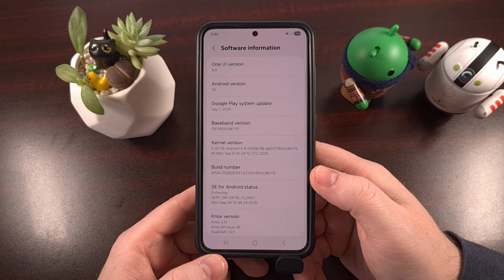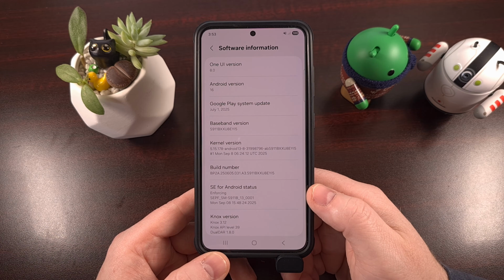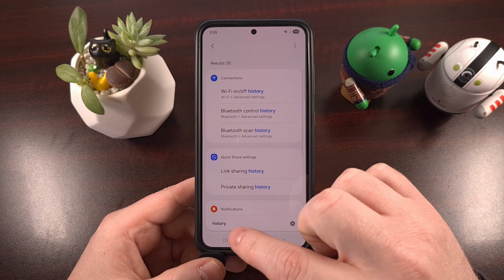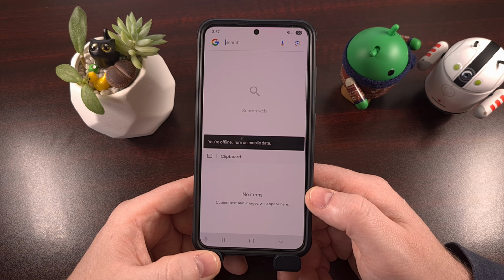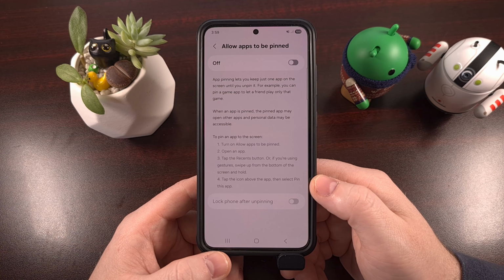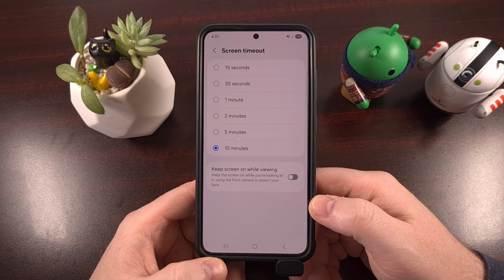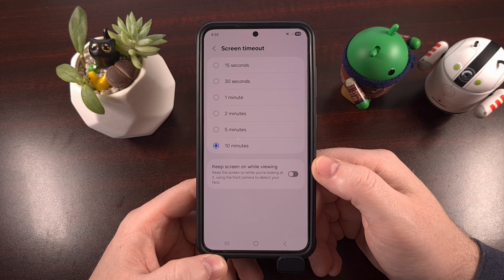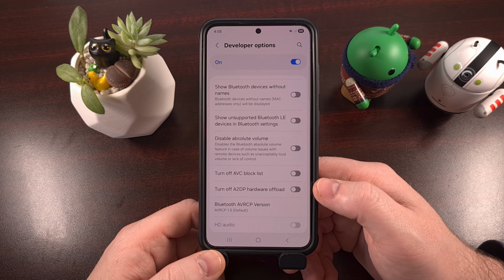6 Android Features I Wish I Had Known Before - Notification History, Dev Mode & More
Many useful settings in Android are enabled by default, but I wish I had turned these on sooner.

Video Description
So it makes sense to think back and remember all of the different features I wish I had known about sooner.
And that's exactly what today's video is about.

Notifications
First up, we have those situations when you accidentally swipe away your notifications without reading them all. Whether it's from tapping the clear all button. . .or just quickly swiping each of them away.

I know there have been those times when you read a few words of the notification and then notice it has been dismissed.

And you instantly kick yourself for not being able to read it all.

Thankfully, Android has a notification history feature.
But this is something that is disabled by default. . .so you have to proactively enable it within the Settings app before you need it.

Definitely one of the first things I enable these days when I get a new phone.

Clipboards
This feature will likely depend on if your keyboard app of choice offers it or not.

But I've gotten used to Gboard over the years and its clipboard history feature has saved me from having to go back and forth between apps to copy and paste multiple things in a document.

This is something that needs to be enabled ahead of time as well.
At least that's how it's implemented within the Gboard application

But you I think it's something you should check on now.
And enable it if your keyboard app offers it.
That way, you know if you have access to the feature for those times when it could be helpful.

App Pinning
I'm sure you've been there before.
A friend, co-worker, or even a stranger has asked if they can use your phone to make a call. . .or look up an address. . .or maybe you want someone to be able to scroll through the photos you took at a social event.

But you're worried about them minimizing the app
And then snooping through your other photos. . .or your messages. . .or anything else on your phone.

Android has had a way to handle this for a while now.
It's called App Pinning
And you can see that it will keep the currently active application pinned to the screen
That way, the person you hand your phone to, they aren't able to go peeking at your other apps.

Screen Timeout
Most Android phones these days have a really limited selection when it comes to what you can set your screen timeout to.

Few devices out there actually offer a 30 minute option, and fewer offer a setting that's longer
I used to like keeping my phone unlocked until I physically lock it.
And thankfully, there's a way we can set our screen timeout value to just about any number we want.

It will require you to execute this command via ADB
So you'll either need a PC to configure manually. . .or you'll need to use a local ADB solution.

Developer Options
The developer options menu. . .aka Developer Mode. . .is a massive collection of settings and features that Google has determined are useful. . .but doesn't need to be packed into the menus by default.

As the name implies, many of these are extremely helpful for those who are actively developing an Android application or game. Since they can help give diagnostic information about how it's running.

But there are a ton of useful features in here that virtually every single Android user can appreciate.
From things like adjusting the speed of the animations. . .
To offering a wireless version of ADB Debugging. . .
And even something as simple as making sure no apps are allowed to run in the background.

Custom Launchers
The concept of what a launcher is within Android is something that not everyone gets.
And it's something that even fewer people actually want to setup.

But many of these custom launchers available today offer a way to backup your setup.
So as long as you saved that backup to the cloud, you'll never have to setup your home screen experience on Android again.

Even after you go through a factory data reset
Because you can just download that backup file from a service like Google Drive.
And then restore details like font size, application icon order and placement. . .and much more.

Summary
1. Intro [00:00]
2. Never lose an Android notification again! [00:50]
3. Stop wasting time going back and forth to copy/paste the same thing [01:51]
4. Make sure a stranger can't snoop on your other apps [02:40]
5. Did you know the Android screen timeout setting can be set to 24 hours? [03:37]
6. You must uncover the hidden Developer Options menu [04:43]
7. Setup Android after a factory data reset is minutes. . .not hours [05:50]